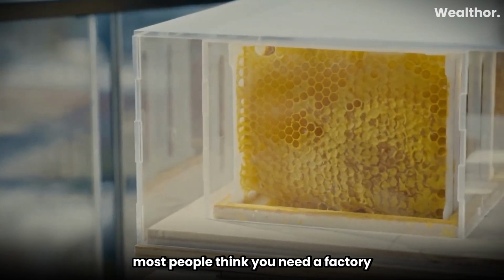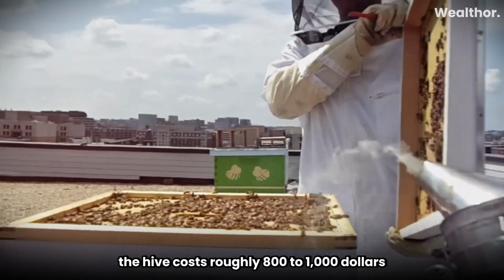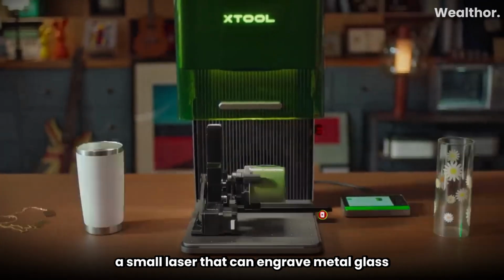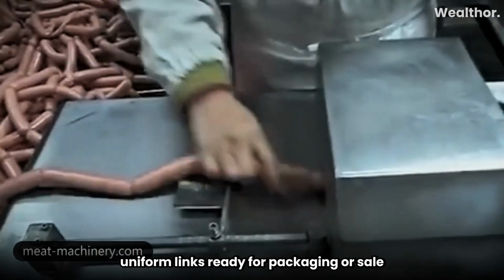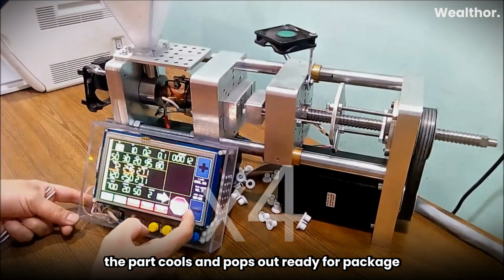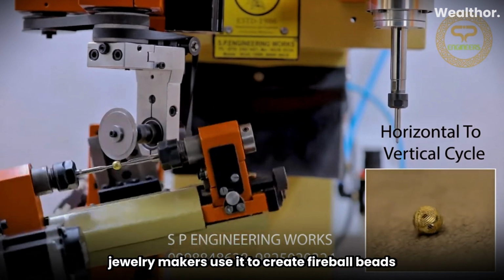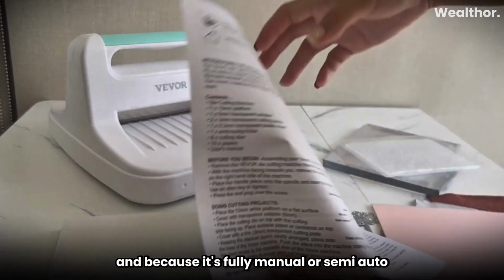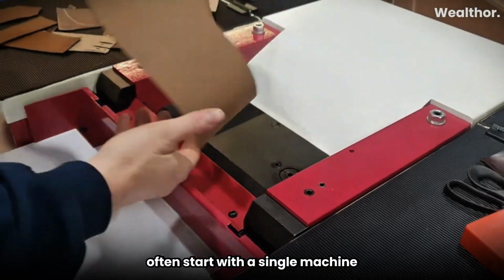10 Low-Cost Machines With Crazy Profits in 2026 (You Won’t Believe #3)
In 2026, smart entrepreneurs aren’t waiting for big investors — they’re building micro-manufacturing businesses with compact, high-ROI machines.

From laser engravers to metal furnaces, these machines prove you can start a profitable business right from your garage or small workspace.

Each one in this video can generate serious income with the right product idea and marketing strategy.

Whether you’re a maker, small business owner, or just exploring new income streams — this list will open your eyes to what’s really possible today.

I am not a financial advisor, and you should always do your own research before making any investment or business decisions.

This video does not promote any “get rich quick” scheme or promise guaranteed income, profits, or business results.

Real business success depends on your effort, consistency, product quality, marketing, and understanding of your market.

Prices and earnings mentioned are examples and will always vary depending on location, demand, and execution.

Treat this as inspiration, not instruction — always research, plan carefully, and make informed decisions.

Neither this channel nor its creators are responsible for financial outcomes resulting from this information.

💡 Remember: Investing involves risk. Your capital is always at risk, and there are no guaranteed results. Past performance does not guarantee future success.

🔹 Always consult with a licensed professional before making financial decisions.

📌 The thumbnail is for illustrative and attention-grabbing purposes only. It may highlight concepts or visuals symbolically and should not be taken as a literal representation of earnings, machines, or guaranteed outcomes.